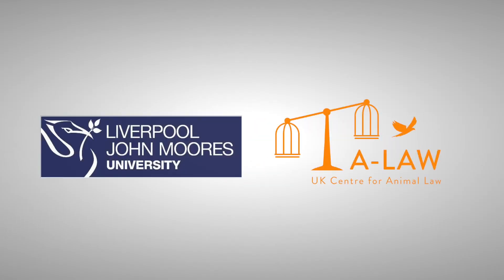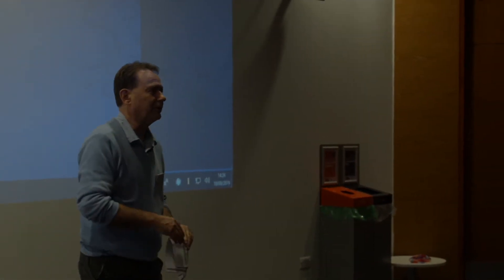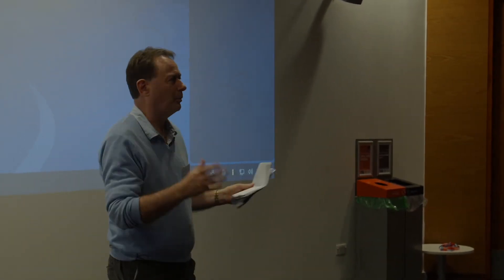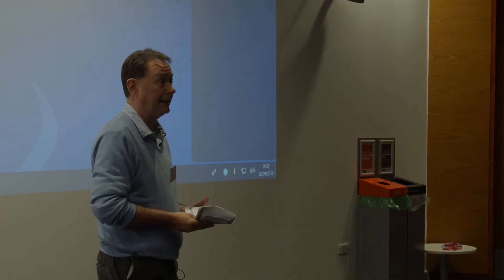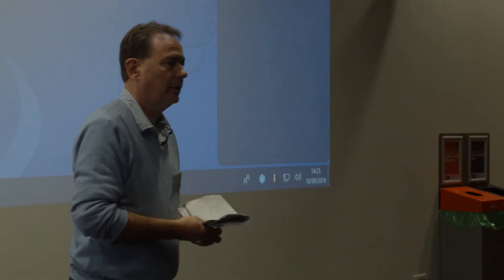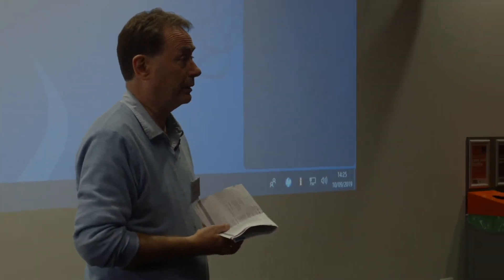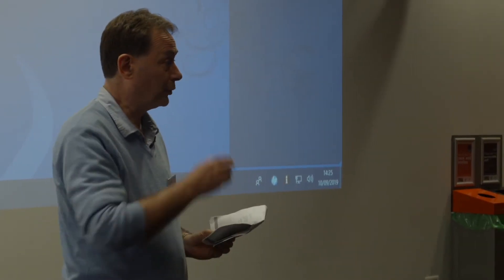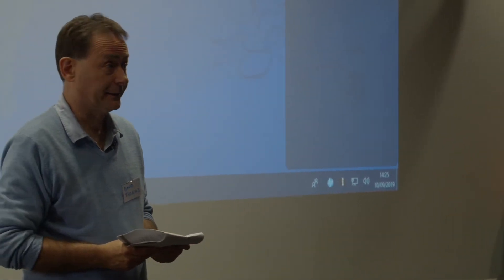'Animal Advocacy: A Lifetime of Experience' by David Thomas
In this talk, David Thomas (Co-founder of Advocates for Animals and Vice Chair of the RSPCA) discusses his impressive legal career, first as a solicitor in the private sector and then as a campaigning lawyer acting in the public interest for child poverty as part of CPAG and later on as a legal consultant for animal protection causes. He is the Co-founder of Advocates for Animals, which is the UK's first animal protection law firm.

This talk was delivered on 10th September 2019 at the Second Conference on Animal Law, Ethics & Policy at Liverpool John Moores University. The Conference was held on 10-11th September 2019 and was co-hosted by the UK Centre for Animal Law and LJMU Law School.